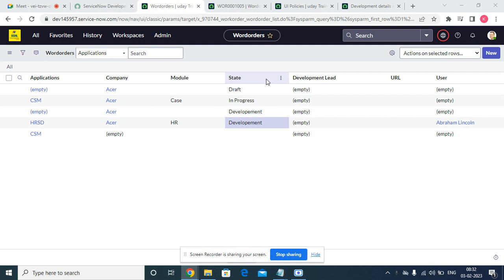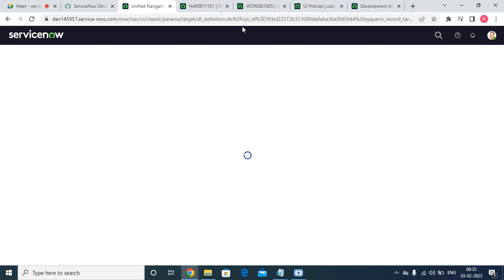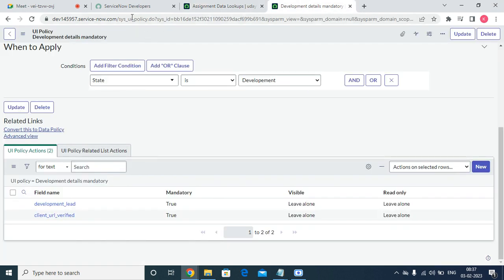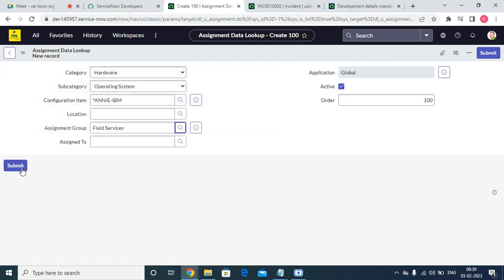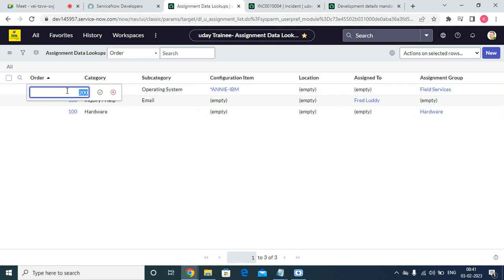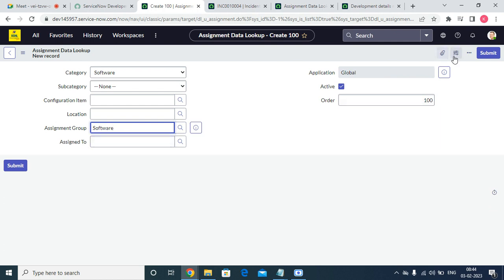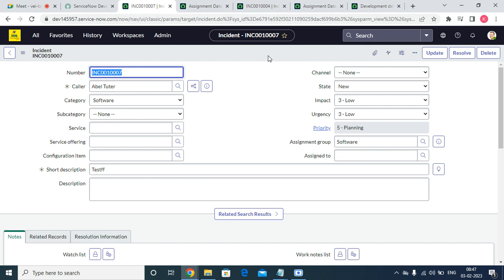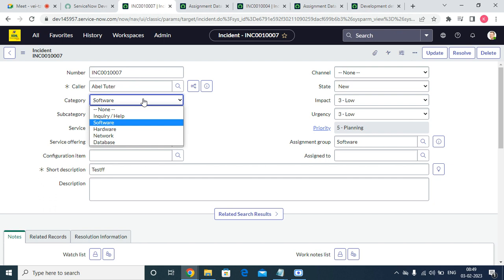ServiceNow Assignment look up